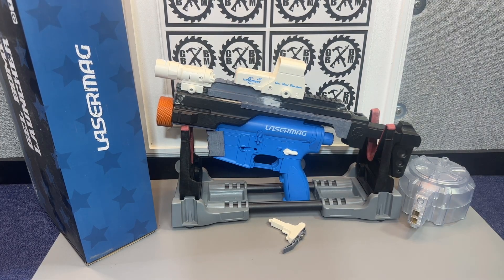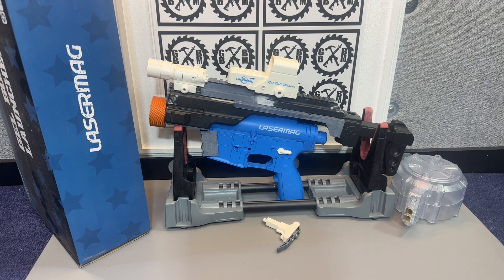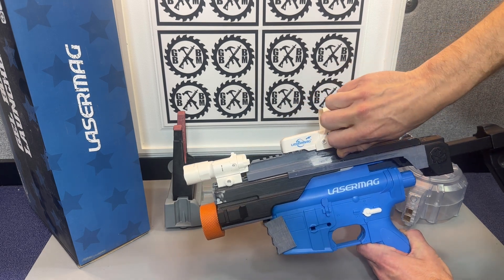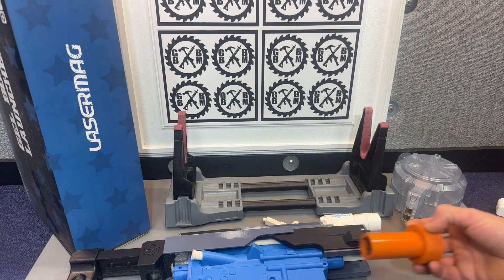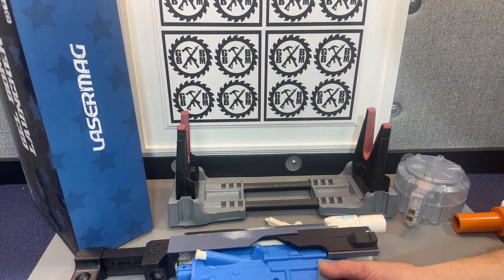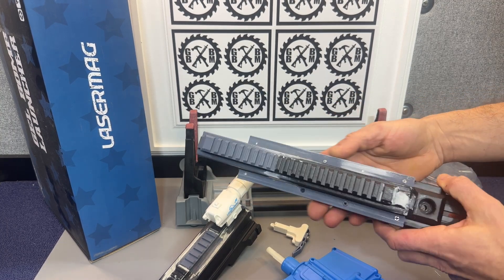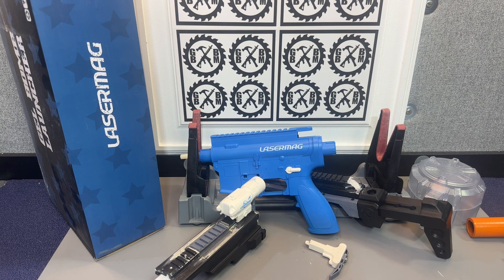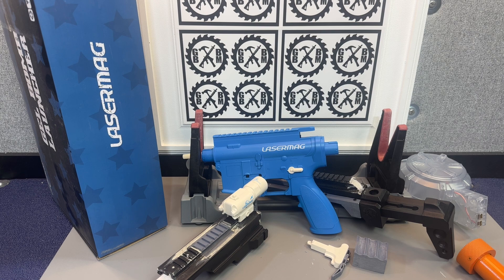New Build - Carbine Kit Conversion to M4 Wasp Gel Ball Blaster (TOYS!!) - Future Giveaway!!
GelBallBlasterMasterInstagram: .gel_ball_master_blaster